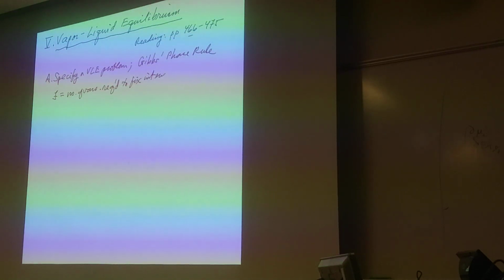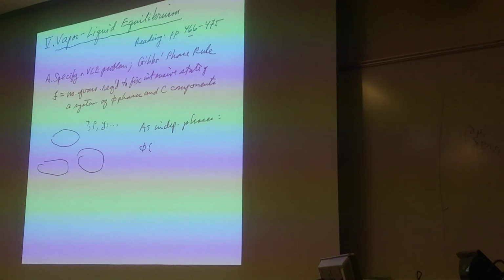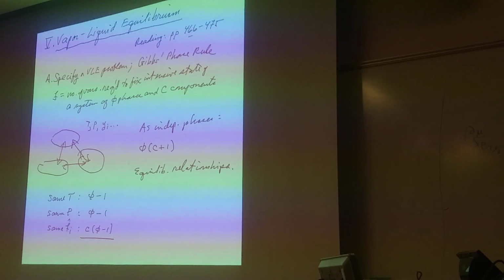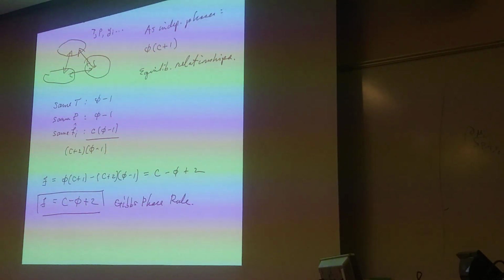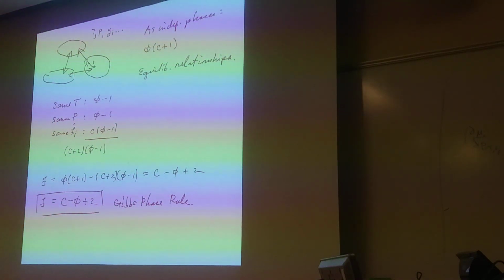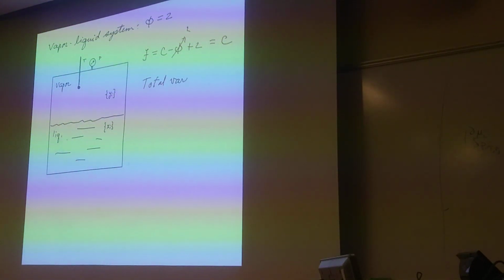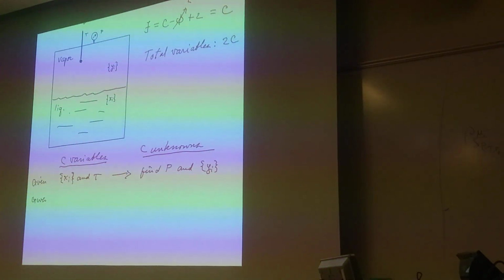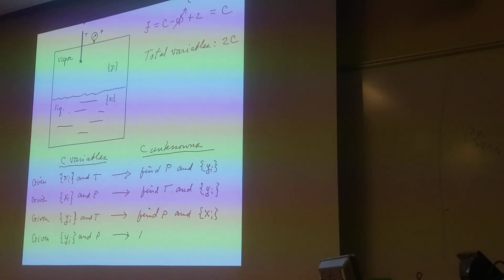CHEME 326; Lec. 15; 2/8; 1 of 3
1. Derivation of Gibb's Phase Rule with example.
2. Categorizing the unknowns of VLE problems